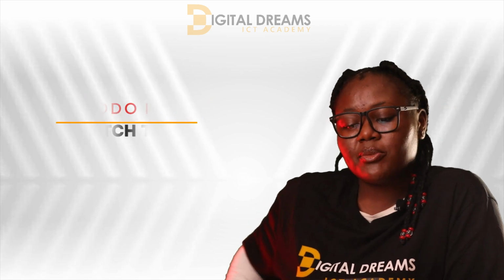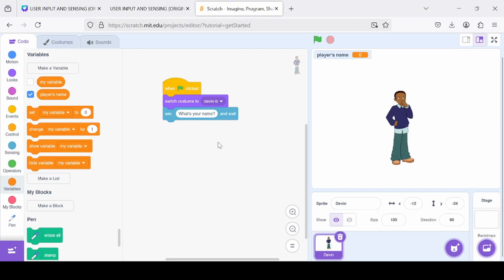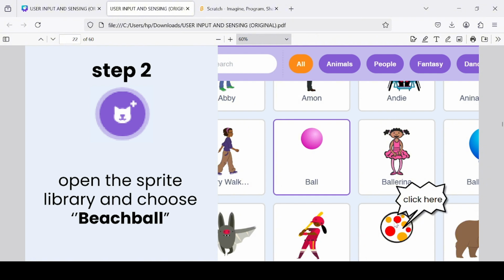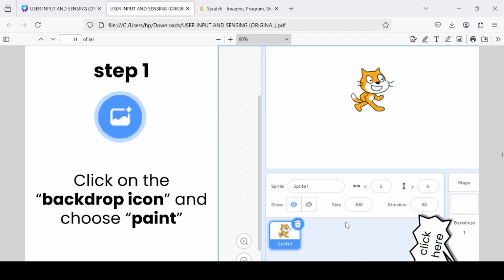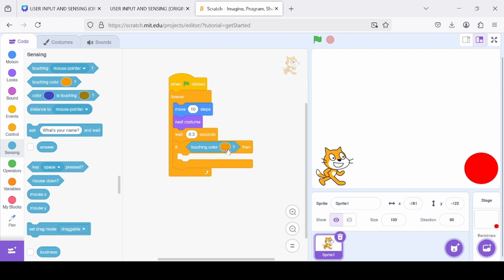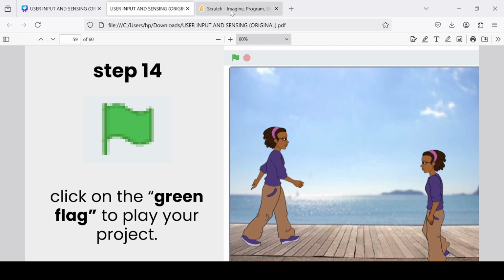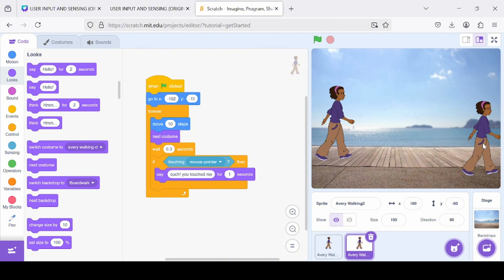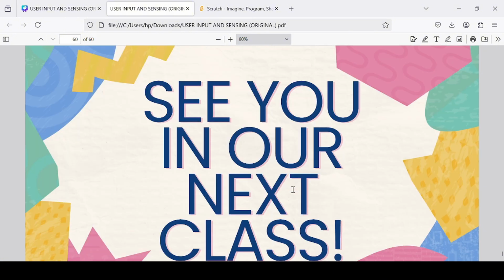Day 4 Scratch Programming | FREE Beginner Coding Training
🐱💻 Scratch Programming Day 4: Let's Build Something Cool! 🚀

Welcome to Day 4 of our Scratch coding journey! Today, we're diving deeper into scratch programming and learning how to make our projects even more interactive and fun. Whether you're just starting out or following along from Day 1, this episode is packed with creative coding, tips, and hands-on practice.